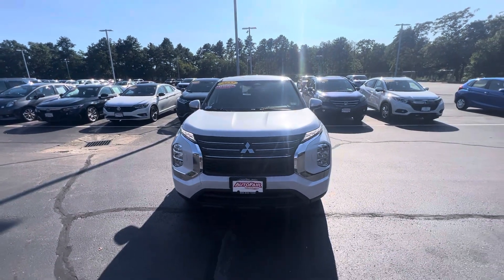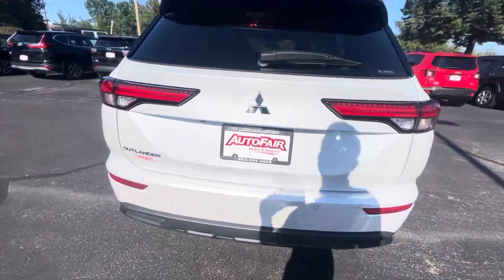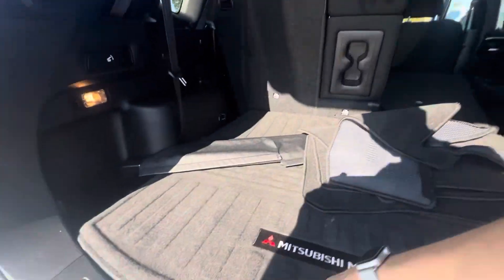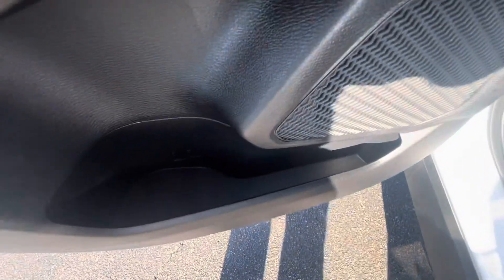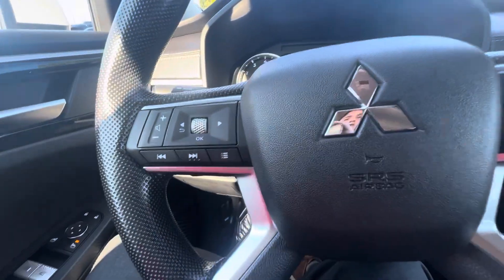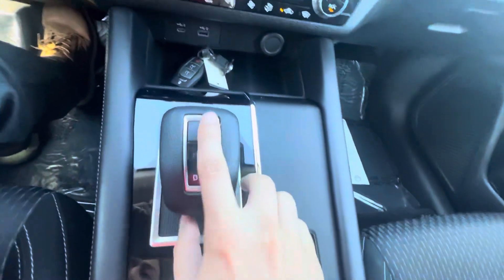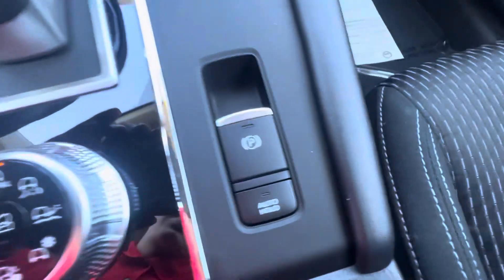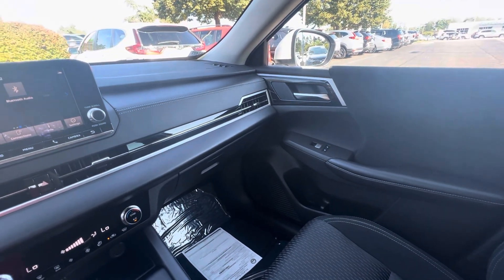Jenna’s 2022 Mitsubishi Outlander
Quick video of the AutoFair Certified ‘22 Mitsubishi Outlander for Jenna R.
Filmed by Nick Michalewicz, Sales & Leasing Consultant at AutoFair Honda in Manchester